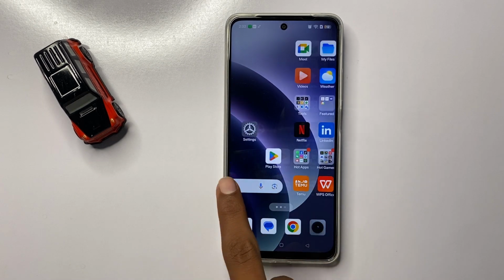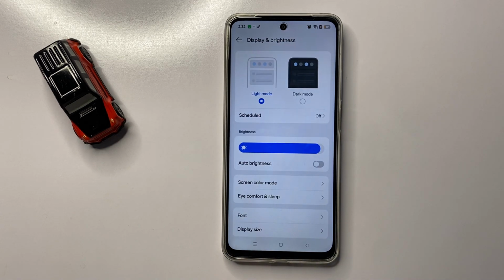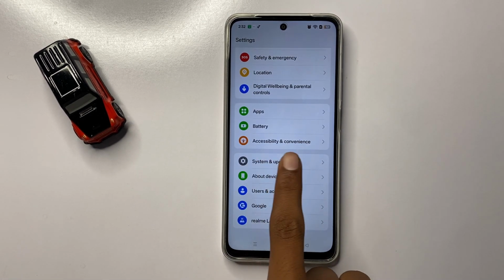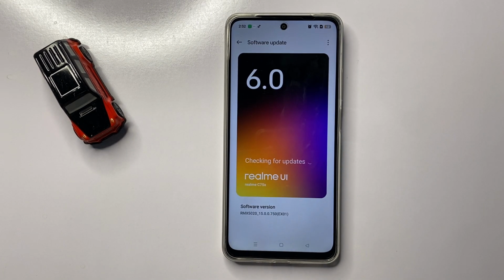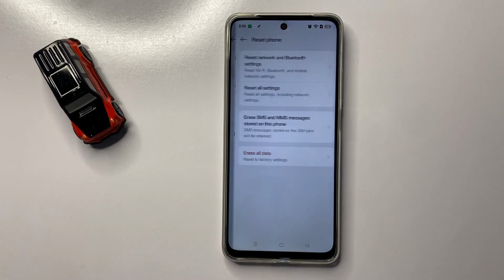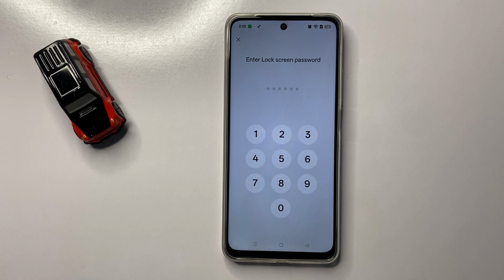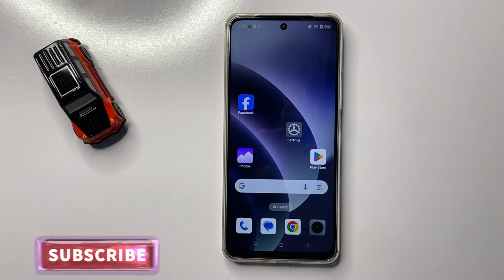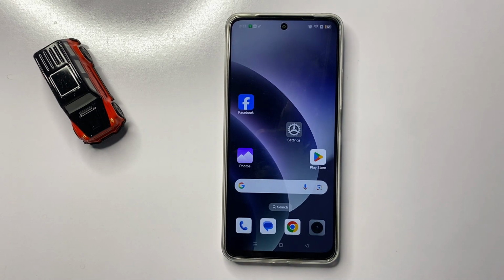✅ How to Fix Screen Flicker Problem on Realme Narzo 80 – Step by Step